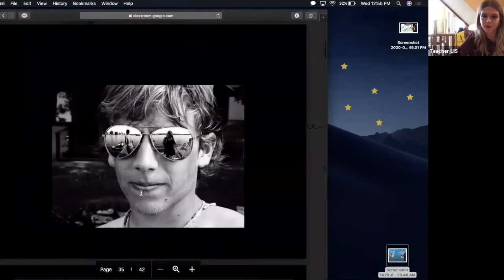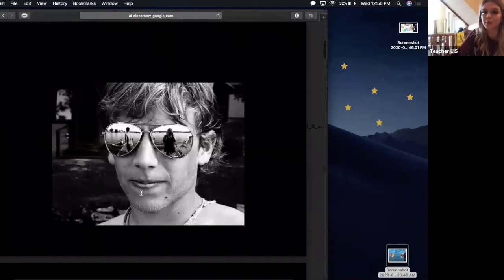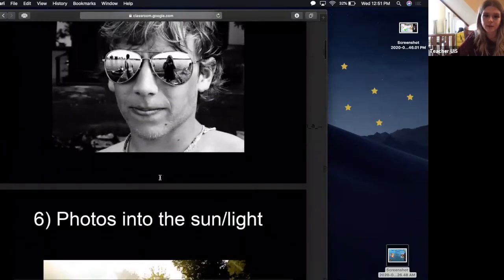UIS Sample of live lectures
UIS  Sample of live lectures(2020)